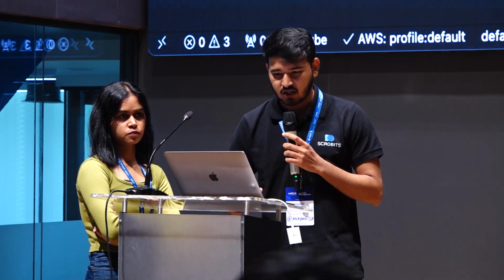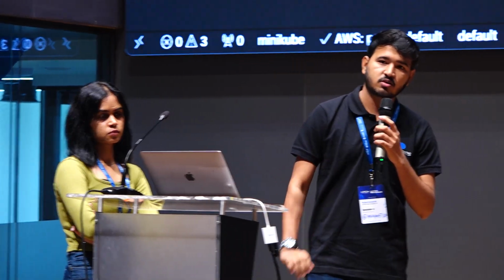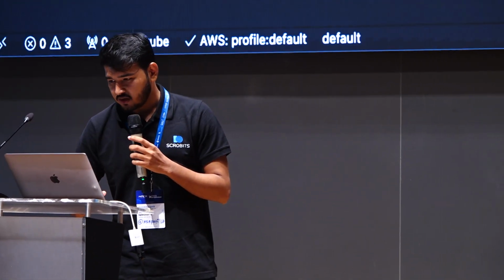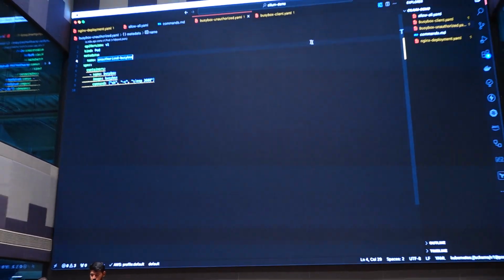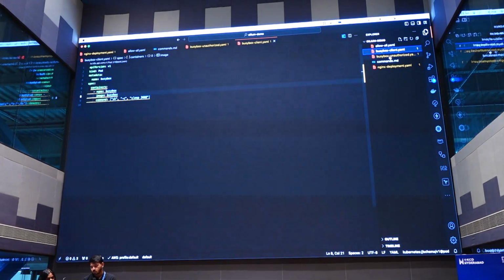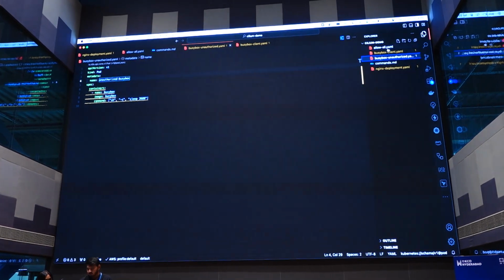Role of eBPF in Kubernetes Networking and Security - Rajani & Kunal - KCD Hyderabad 2024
eBPF (extended Berkeley Packet Filter) plays a crucial role in enhancing Kubernetes networking and security. By leveraging eBPF, Kubernetes can efficiently handle network traffic, enforce policies, and provide observability into network activities.

eBPF enables fine-grained control over network interactions, allowing for dynamic and flexible network configurations while maintaining robust security measures. This session explores the capabilities of eBPF within Kubernetes, highlighting its impact on networking performance, security enforcement, and overall cluster management.